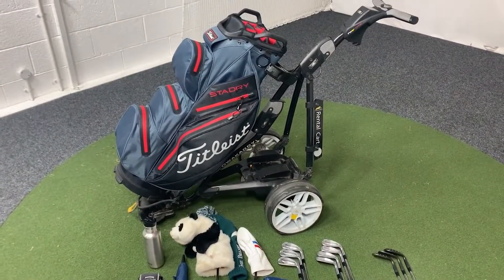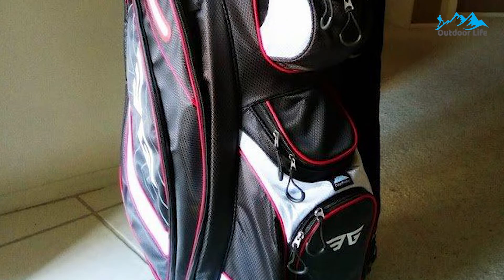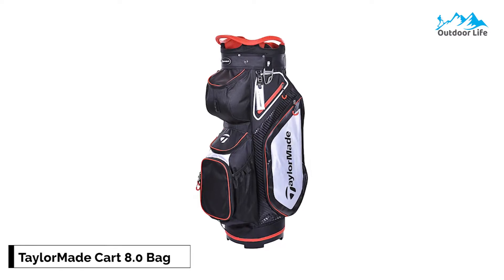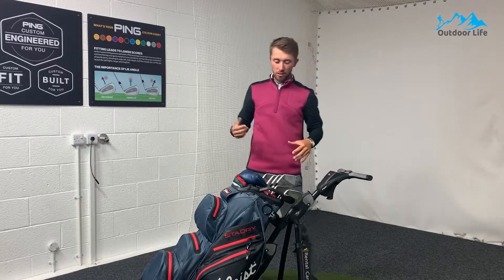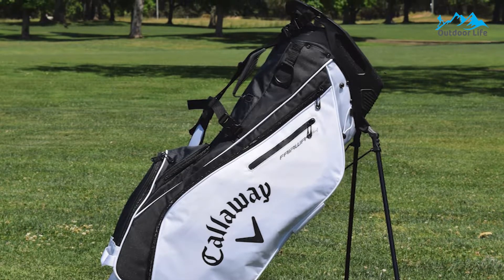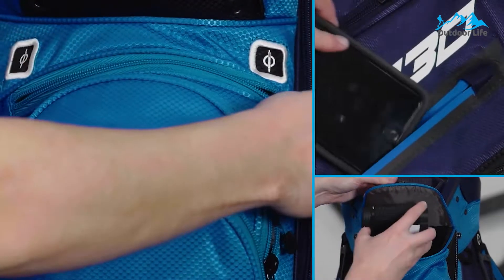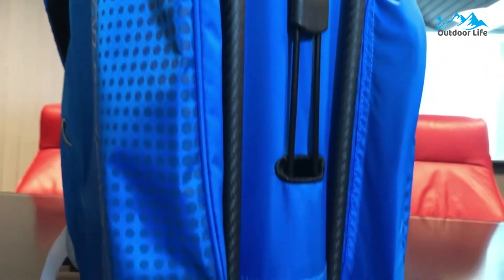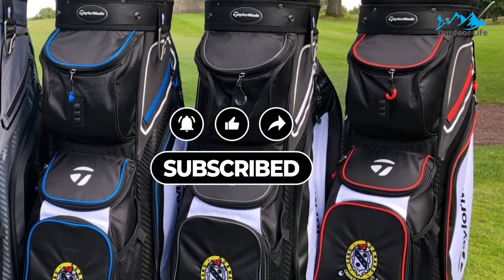Best Golf Bags 2023 | Top 5 Best Golf Stand Bags On Amazon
A golf bag is great if it has ample space for everything necessary, including outerwear, balls, and tees. It must be well constructed and have a sound strap system and stand. It must have a divided top that allows the golfer to remove and replace clubs quickly, and all good bags have a functional valuables pocket.

➜ Links to the Top 5 Best Golf Bags that you might wanna check out.

5. EG EAGOLE Super Light 14 Way Golf Cart Bag

4. TaylorMade Cart 8.0 Bag

3. Callaway Fairway 14 Stand Bag

2. Sun Mountain C-130 Cart Bag

1. TaylorMade 5.0 ST Stand Bag